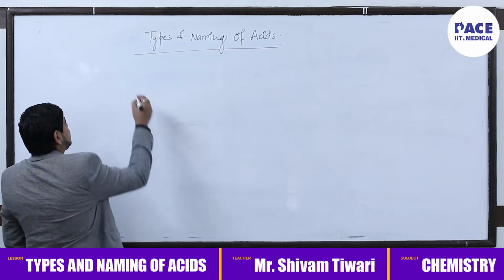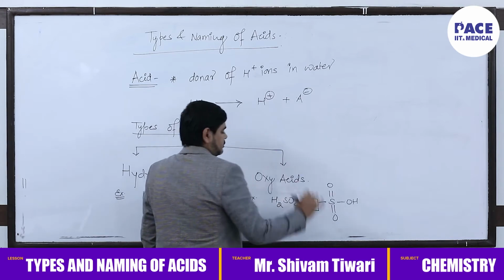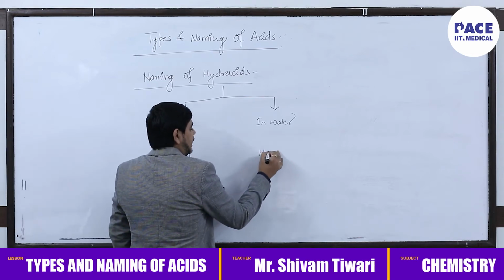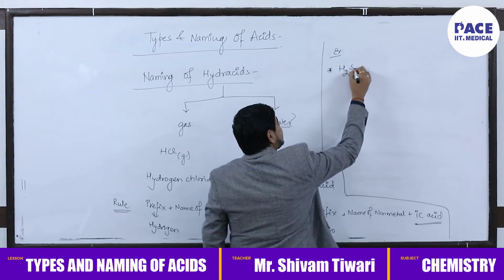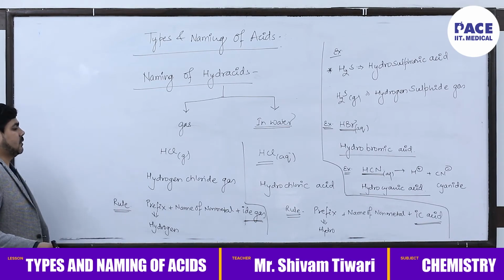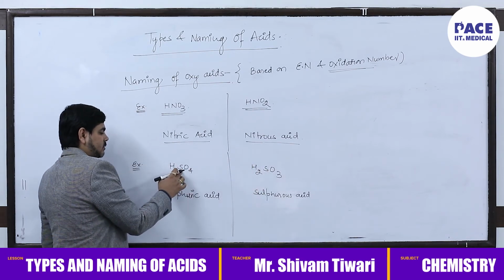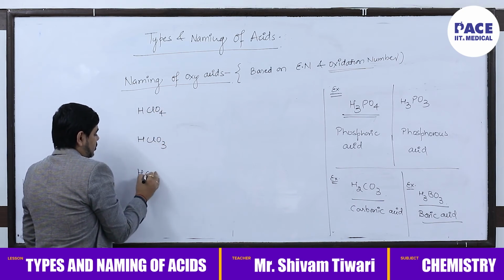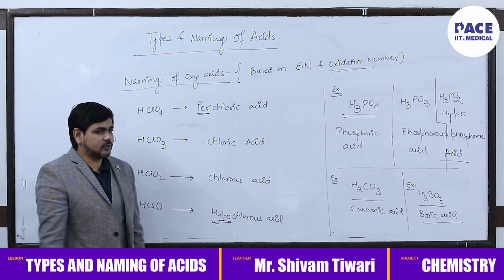Types and Naming Of Acids - Xth Std Topic by Prof. Shivam Tiwari (Chemistry Subject Expert)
Prof. Shivam Tiwari, Chemistry Faculty @ Pace IIT & Medical - Thane.

Lecture on Types and Naming Of Acids - Xth Std Topic

Expert Coaching in:

Foundation Course / IIT - JEE (Main & Advanced) / NEET (PRE - UG) / MHT - CET / KVPY / Olympiads / NTSE

PACE IIT & MEDICAL - Thane, Maharashtra